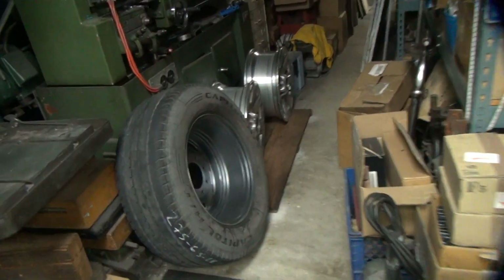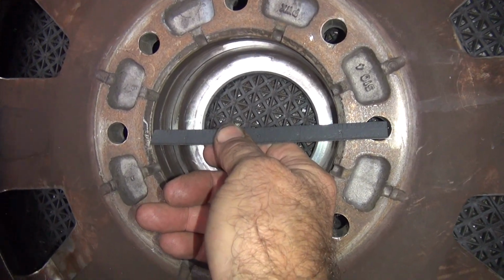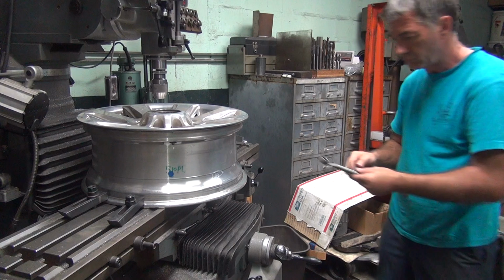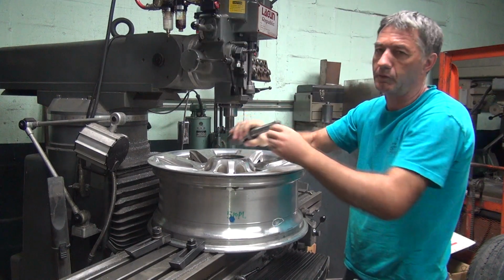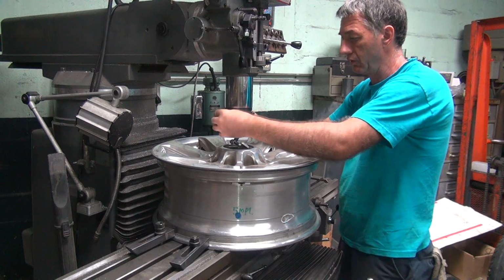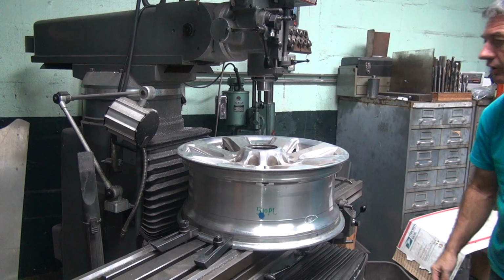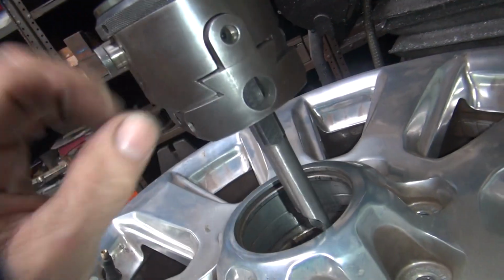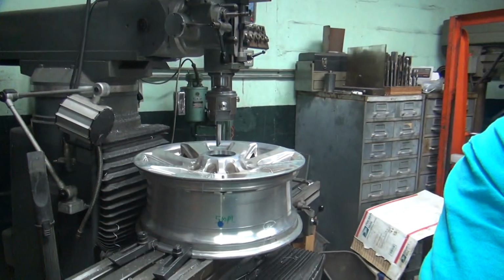#101 ford f350 cast aluminum wheel hub machining hole boring super duty harley by tatro machine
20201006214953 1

the wheel hub hole needed to be bored out 4.900 so that the wheels would fit on to dully axles. see how i fide this wheels.